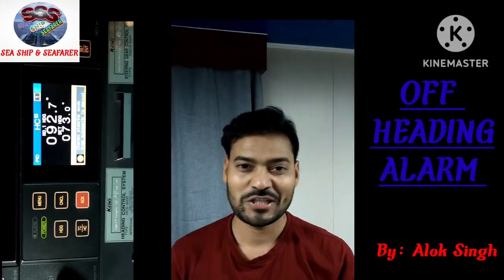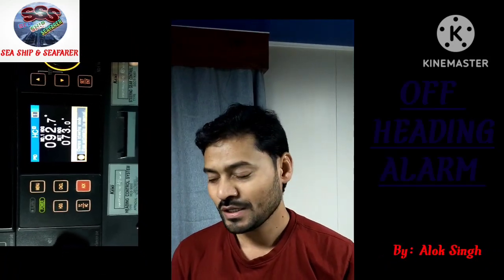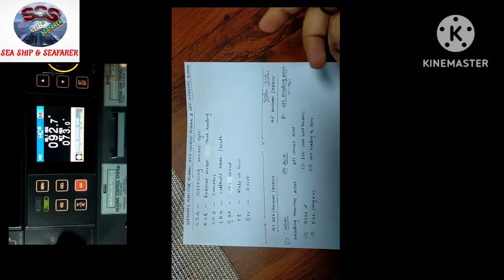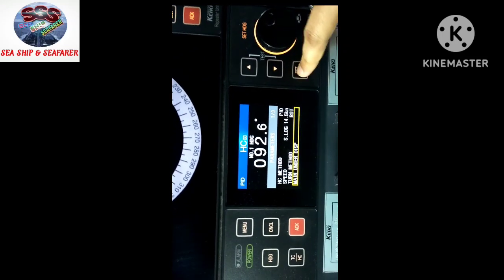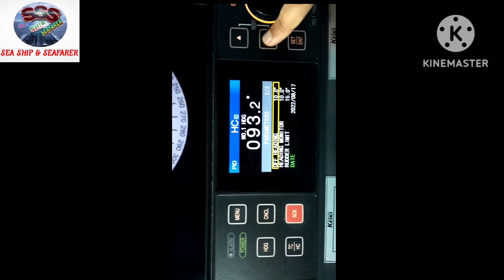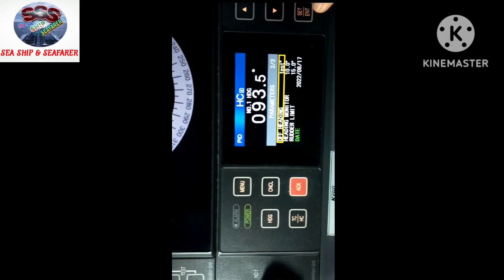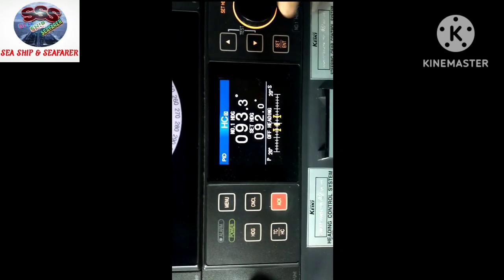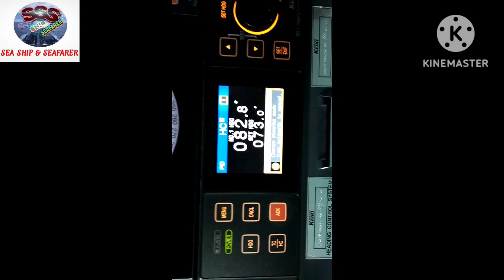How to try out Auto pilot Alarm.Off Heading alarm ,Heading monitor Alarm,Off course Alarm,Alok singh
How to try out Auto pilot Alarm
How to test Auto pilot Alarm
Off Heading Alarm
Off Course Alarm
Heading monitor Alarm
Navigational Equipment
Marine Auto pilot
Tokyo keiki/ Bridge equipment/ Navigational equipment/ Navigation/ Ship / merchant Navy/ ship/ Sea/ seafarer/ SSS/ Auto pilot/ Auto pilot Alarm/ Alok singh